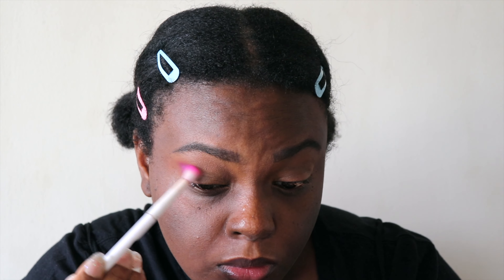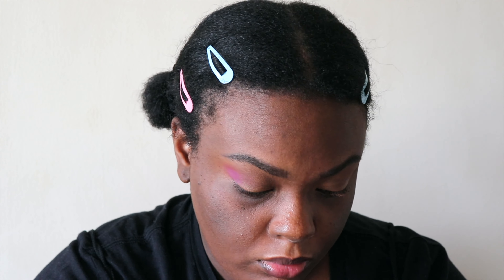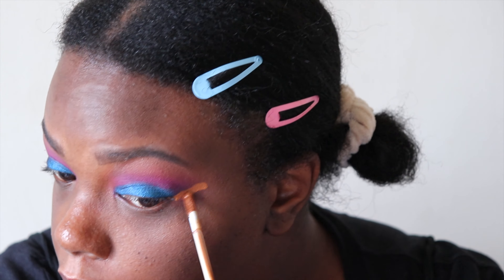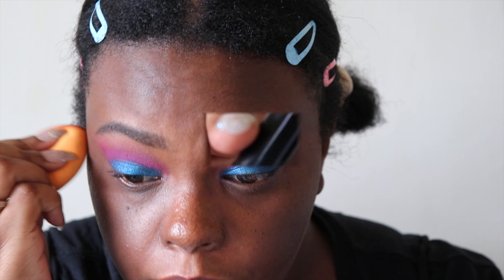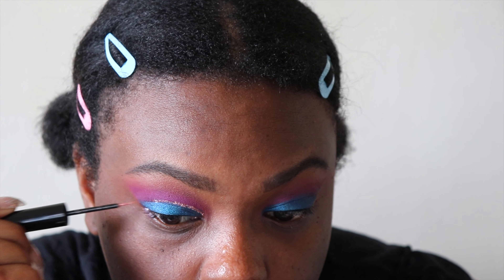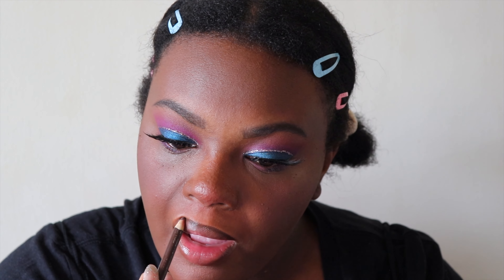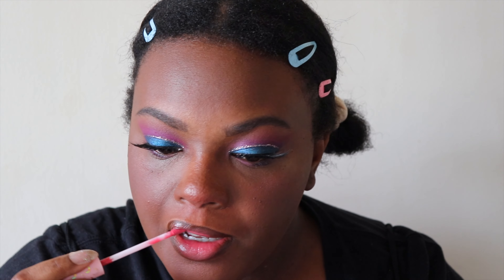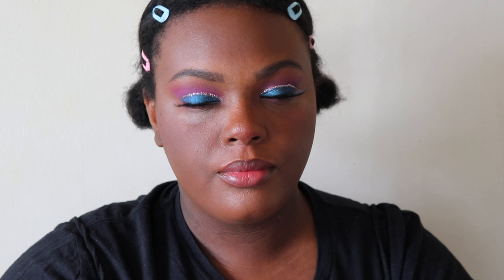PINK AND BLUE GLITTER CUT CREASE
Products Used ♡
Eyes:
Colourpop pressed pigment: seeing stars, sandbar
Colourpop super shock shadow- coconuts
Elf liquid liner
Kiss lash glue brassiere
Kiss lashes- ￼

Face:
First Aid Beauty ultra repair cream
NYX stay matte not flat powder - deep dark
Nyx sweet cheeks blush- red riot
ABH sun dipped glow kit

Lips:
Innisfree my lipbalm
Wet n wild brown liner
Colourpop x sailor moon - Usagi

code :hdnjjkr